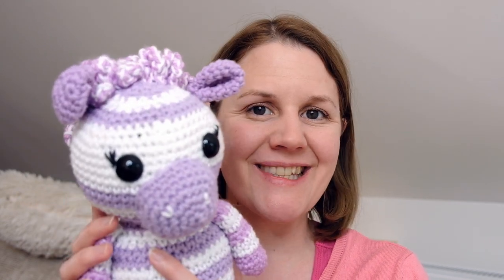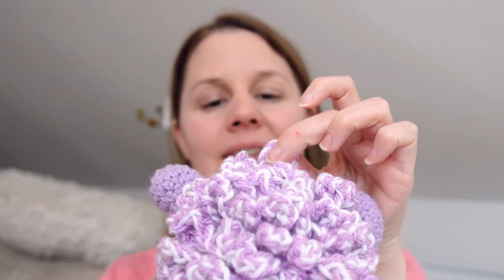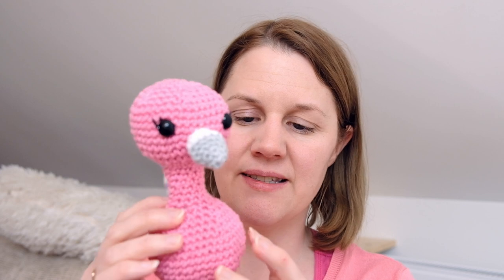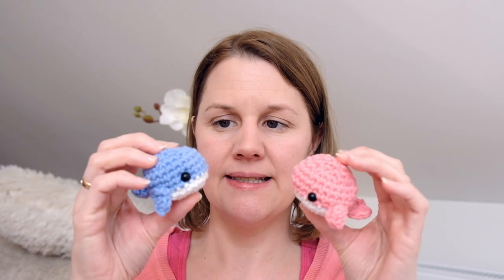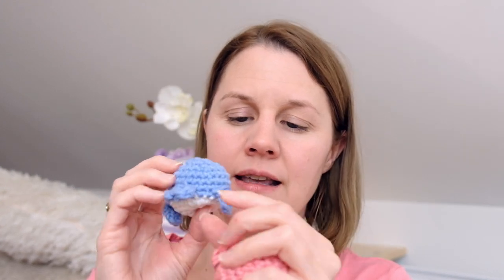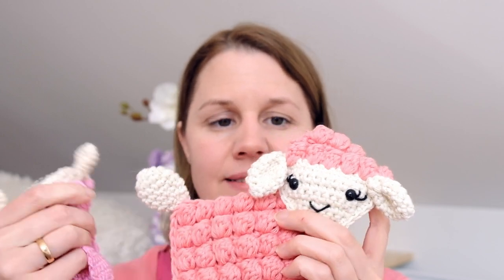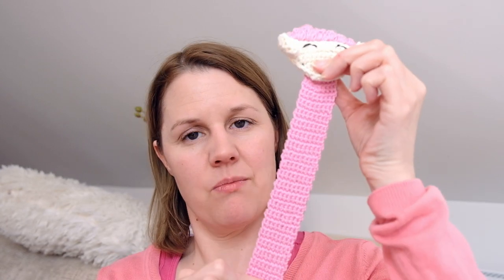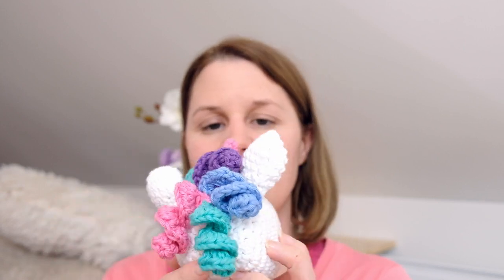Crochet Vlog - Sneak peek of my next pattern and other amigurumi projects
Today on the crochet Vlog I am showing you some of my amigurumi wips. I have been crocheting a Zebra from Grace and Yarn and some other fun stuff as well. Also, I am showing you a sneak peek of an amigurumi pattern that I am working on.

Camera: Kamera Fujifilm x-t20
Light ring